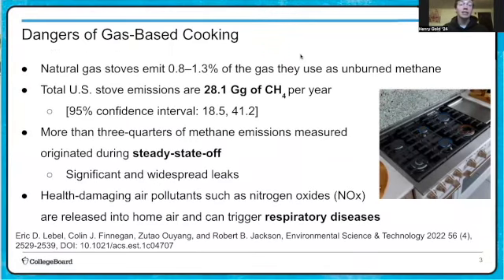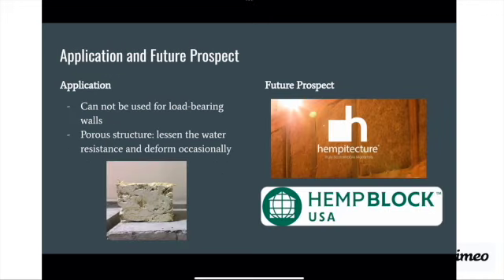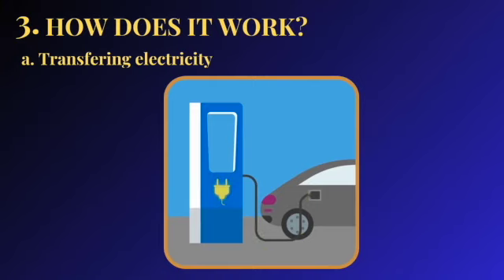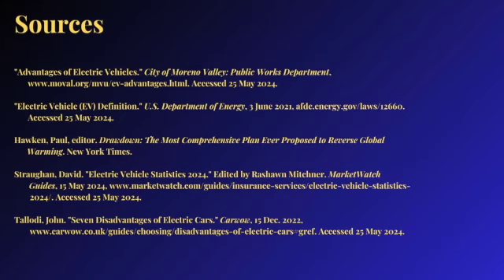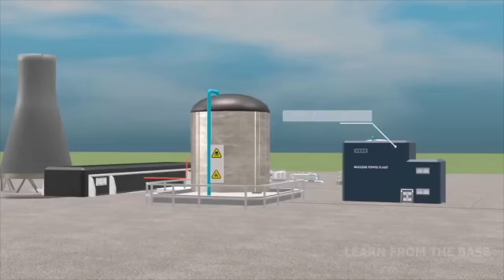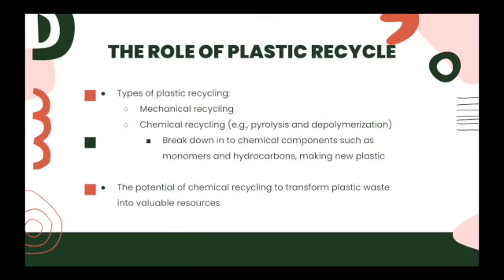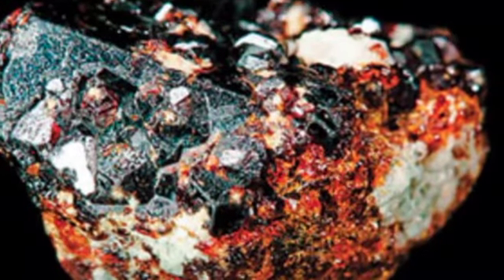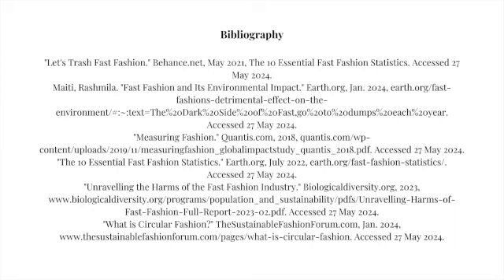AP Chemistry Final Projects 2024 Green SD 480p